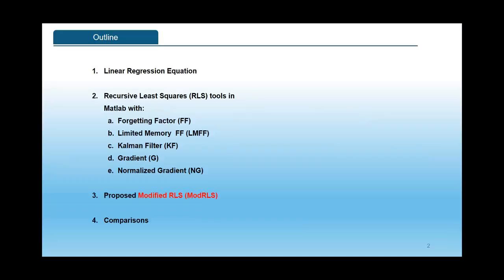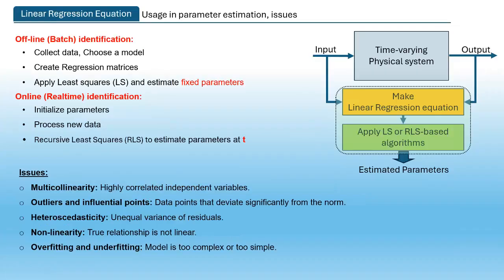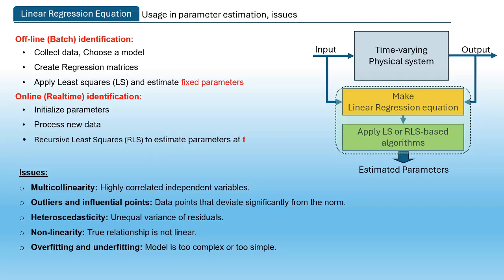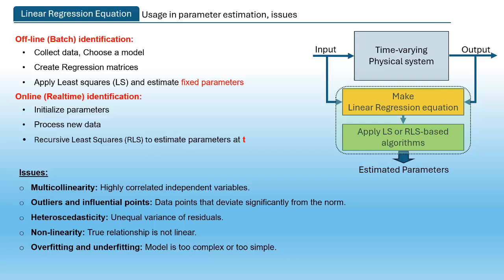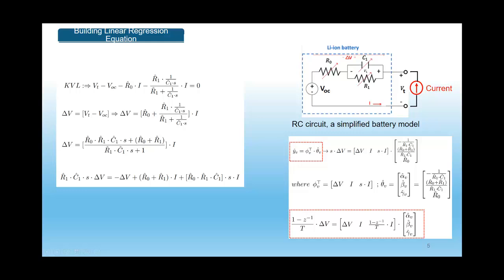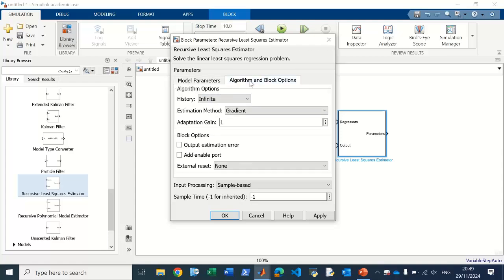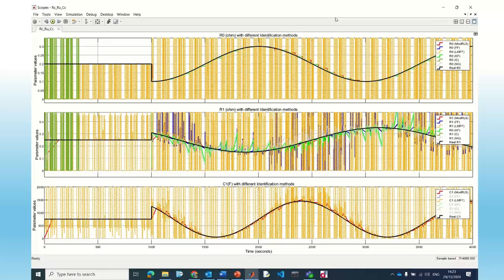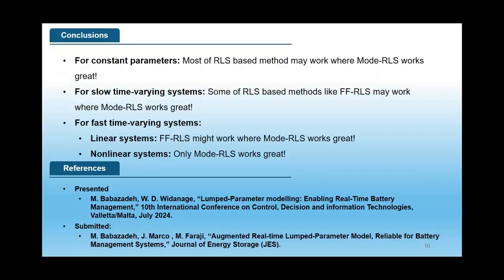1.Beyond Limits of Recursive Least Square (RLS): A Novel Approach to Track Fast Time-Varying Systems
A Comparative Analysis of RLS Algorithms is presented in this video to discover how to accurately identify fast-changing systems in real-time. This video delves into the performance of classic RLS-based algorithms (FF, LMFF, KF, Gradient, Normalized Gradient) and introduces a novel Modified RLS (Mod-RLS) method. We demonstrate the superior performance of Mod-RLS using a simplified Li-ion battery model.
My developed methodology can identify not only slow/fast linear systems, but also a wide class of Nonlinear systems.

References:
1) M. Babazadeh, W. D. Widanage, “Lumped-Parameter modelling: Enabling Real-Time Battery    Management,” 10th International Conference on Control, Decision and information Technologies, Valletta/Malta, July 2024, Published.
Submitted:
2) M. Babazadeh, J. Marco , M. Faraji, “Augmented Real-time Lumped-Parameter Model, Reliable for Battery Management Systems,” Journal of Energy Storage (JES), 2024. Submitted